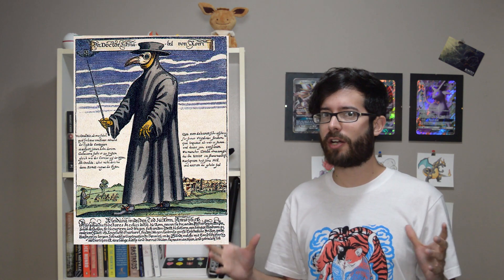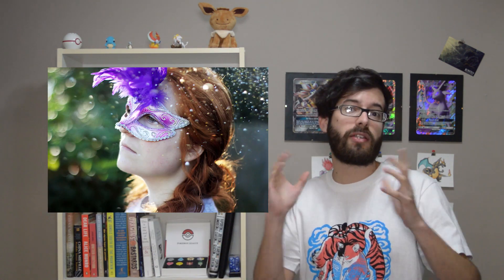The Worst Pokémon Designs of Gen 6 | Pokémon Creature Design Review #12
Gen 6 was a bit small, and they did a pretty good job overall. But that doesn't mean that we can't talk about the worst Pokémon creature design of Generation 6!